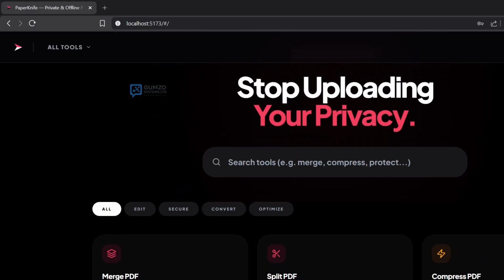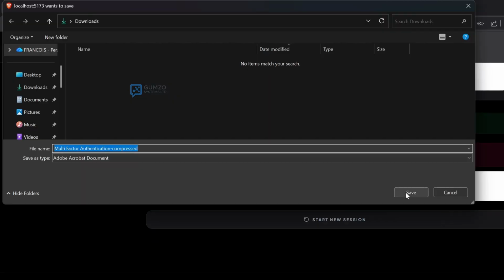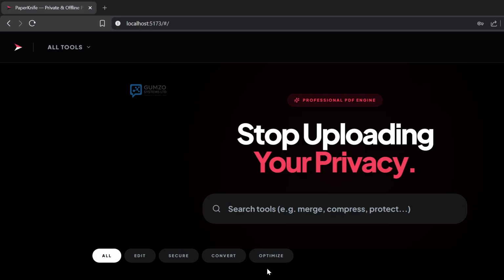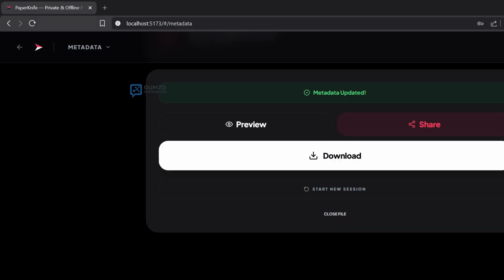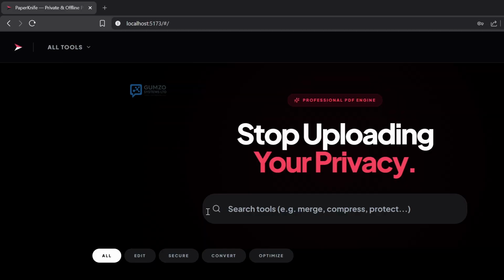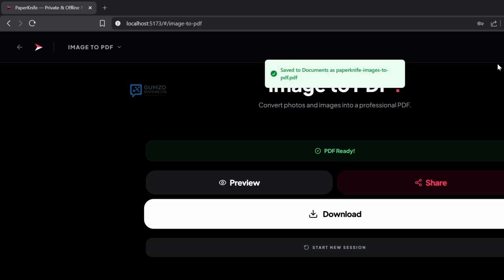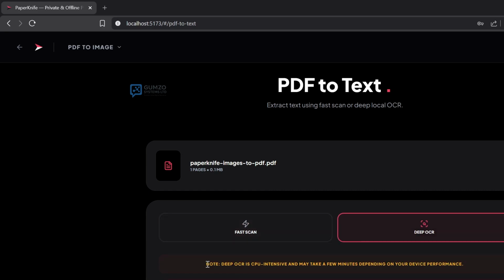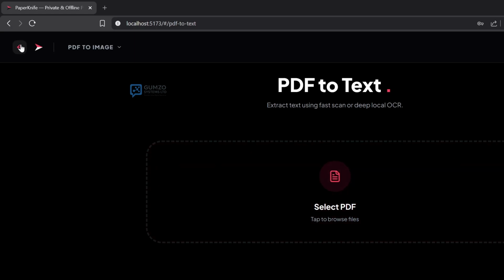PaperKnife: A Privacy First PDF Utility Engine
Welcome to Code with Francis.

In this video we hinge our discussion around 2 critical and foundational principles of data privacy, Data Residence and Data Sovereignty, we then turn out attention to a use case on processing PDF files, we are talking of tasks like splitting, merging, compressing, conversions, OCR and many more. Usually people will turn to free online tools for such tasks, but we are advocating for on premise and less risky open source approach to document processing via a tool called PaperKnife.

Chapters

0:00 - Intro
1:05 - Key Information Lifecyle Management
3:25 - Data Residency
4:08 - Data Sovereignty
9:29 - PaperKnife Features & Demo